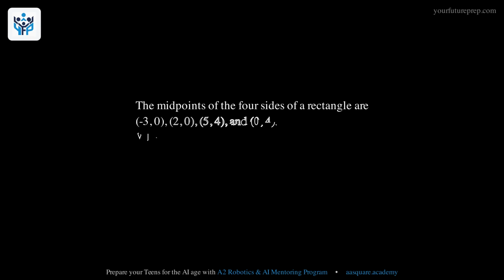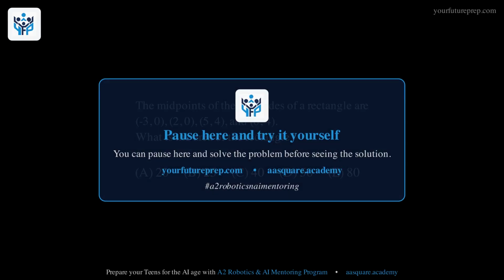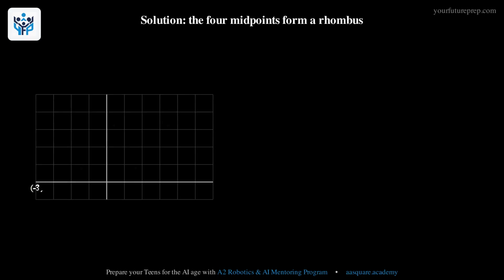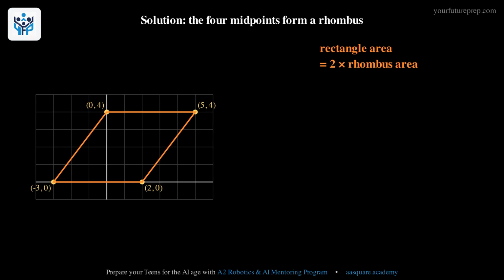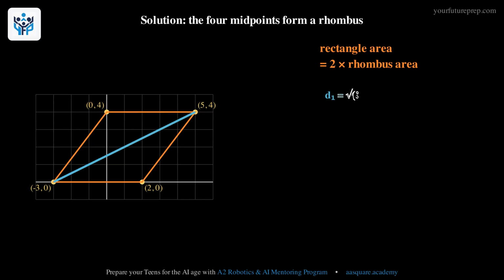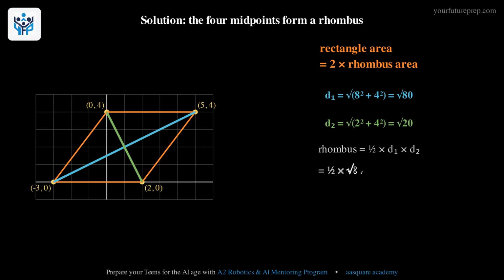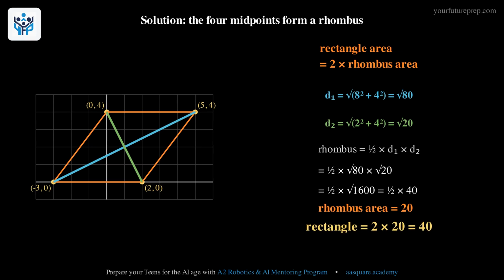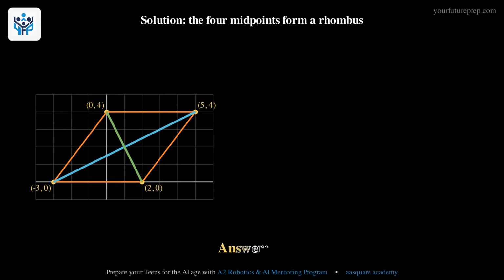2022 AMC 8 – Problem 18: Area from Side Midpoints | Your Future Prep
2022 AMC 8 · Problem 18 · Area from Side Midpoints